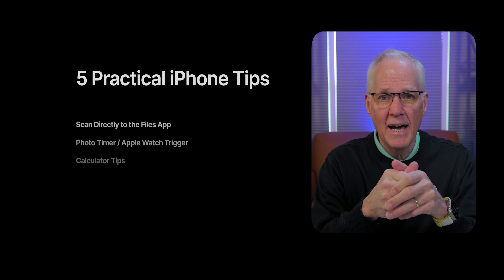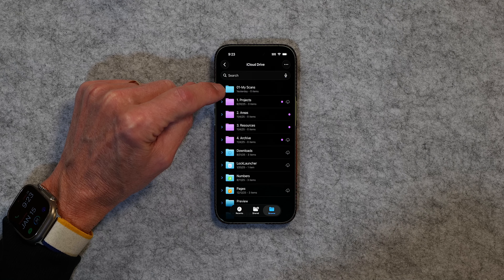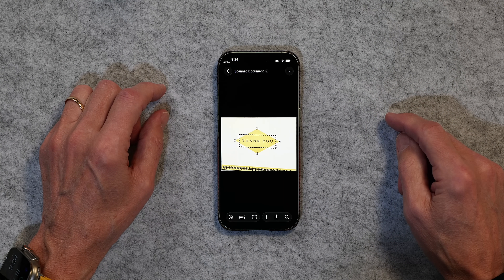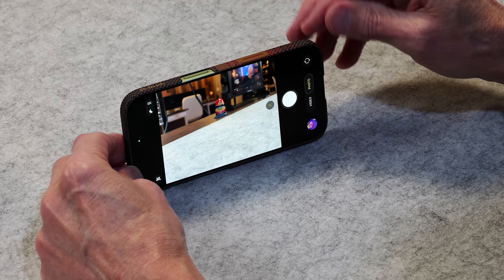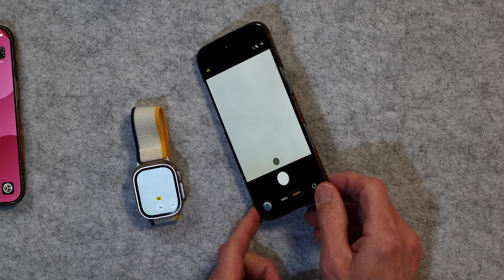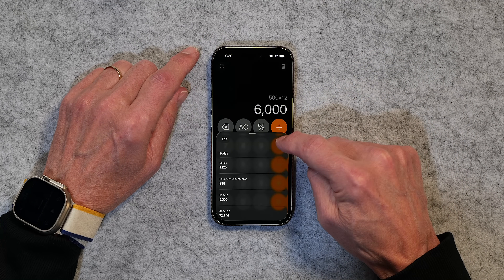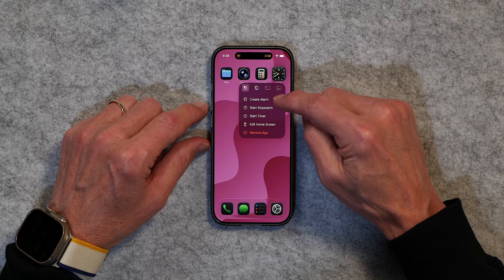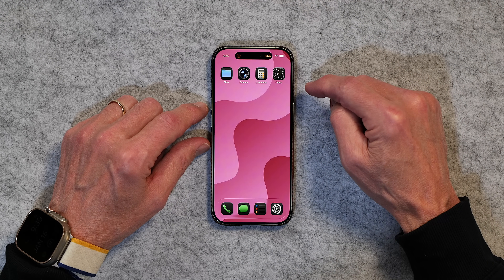5 CLEVER iPhone Tips You Didn't Know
In this short video I cover 5 very practical tips that will make using your iPhone so much better. This is one of those videos that’s worth your time.

→ Pitaka iPhone 17 Case

00:00 | Intro
01:09 | Scan docs to Files App
02:41 | Photo Timer and Apple Watch Trigger
05:00 | Calculator App Tips
09:05 | Screen Unknown Calls and Filter spam Texts
12:53  | Clock Alarm Tips